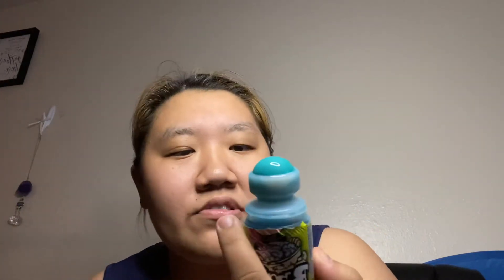Viral Tik Tok Brain Licker Review